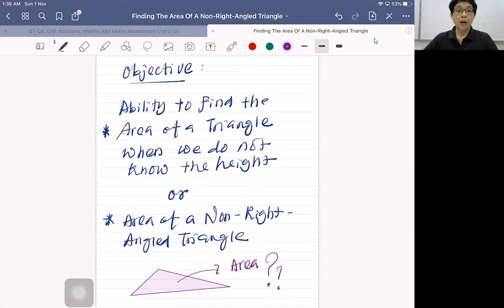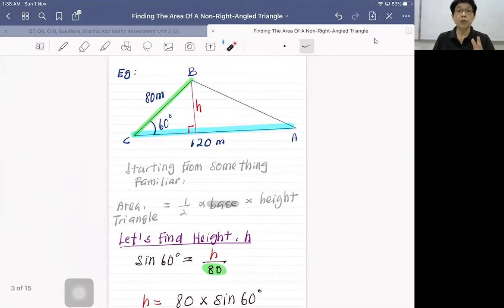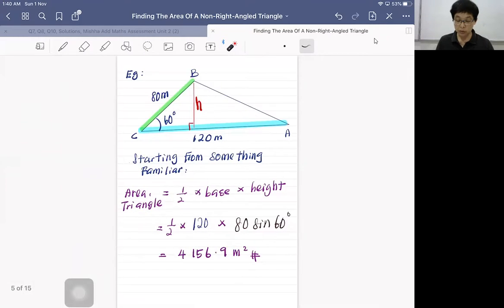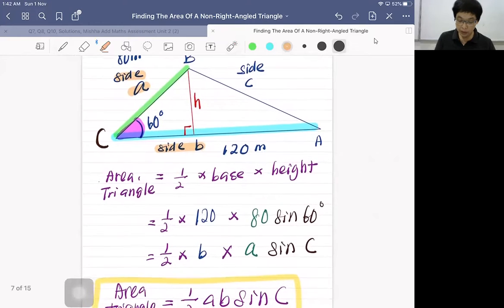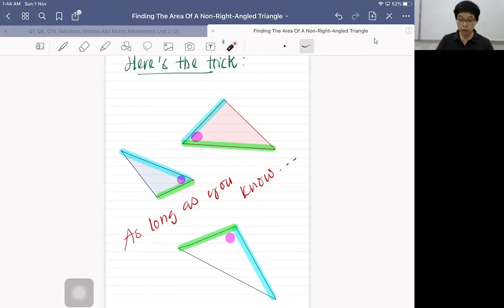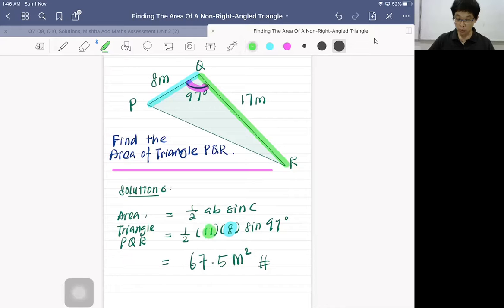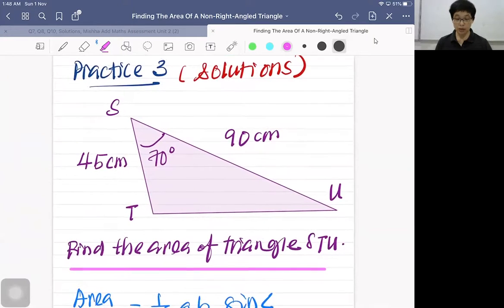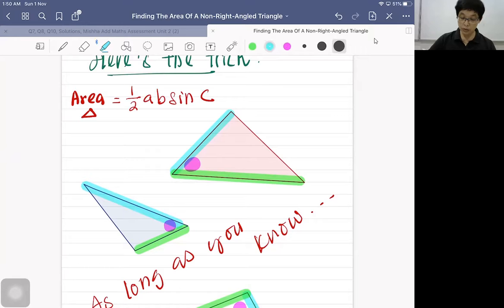Finding The Area of a Non Right Angled Triangle